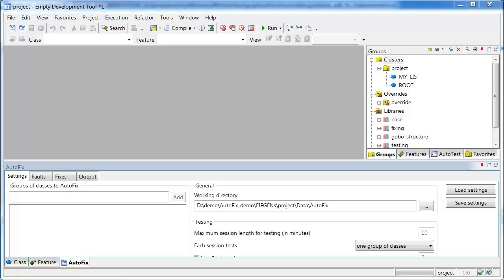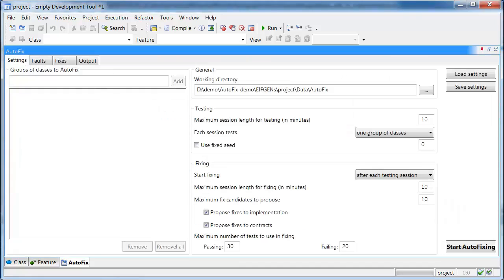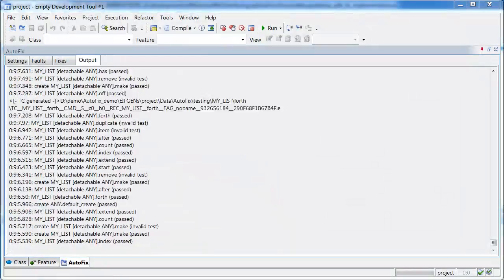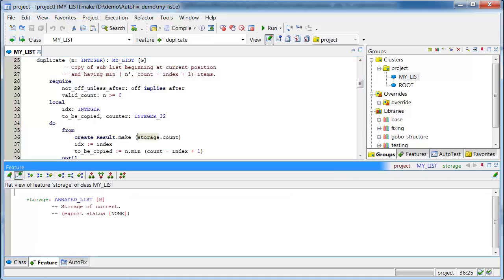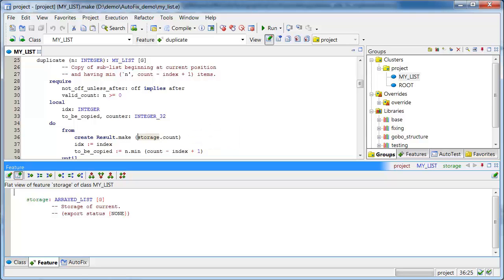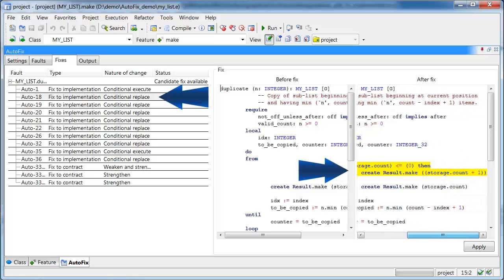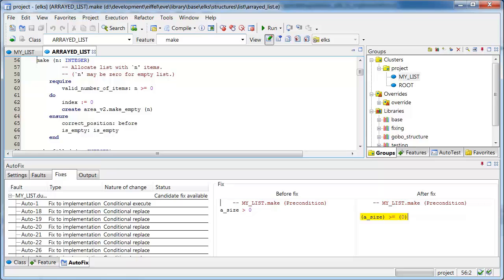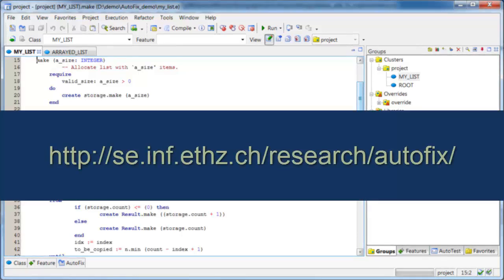The AutoFix Tool for Automatic Program Fixing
By using AutoTest to automatically find faults in programs and to prepare the corresponding test cases for fixing, now AutoFix automates the whole process of program debugging, from fault detection to fix suggestion.